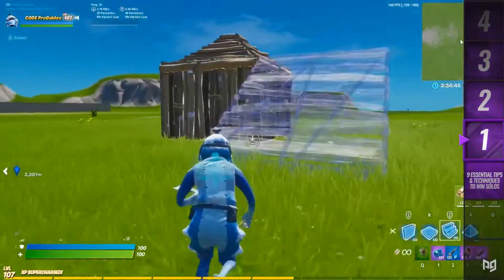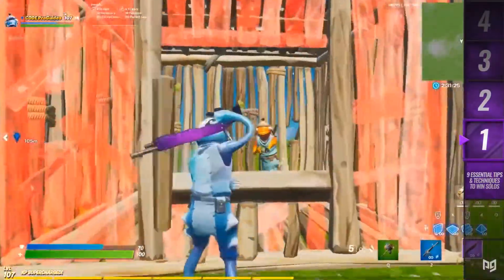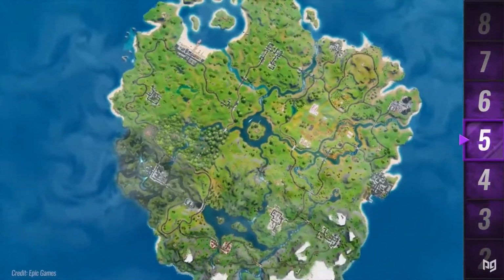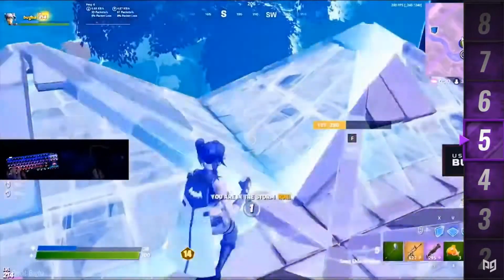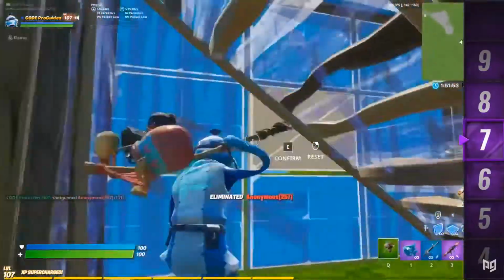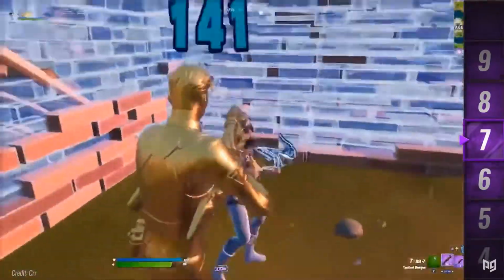How To Improve Your Game Fortnite Tips And Tricks Game Changers